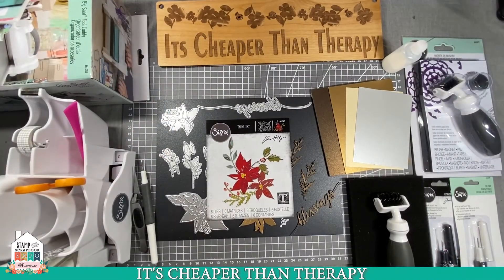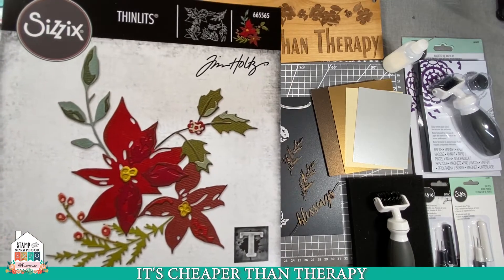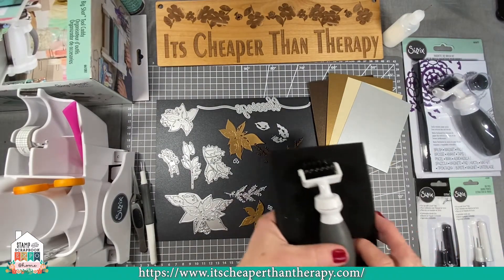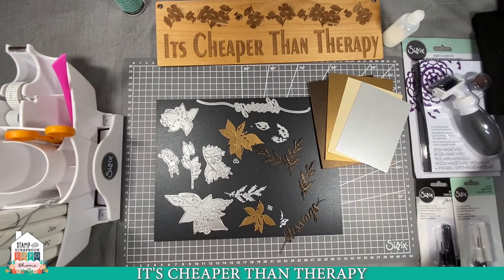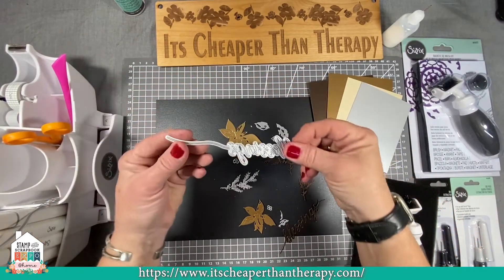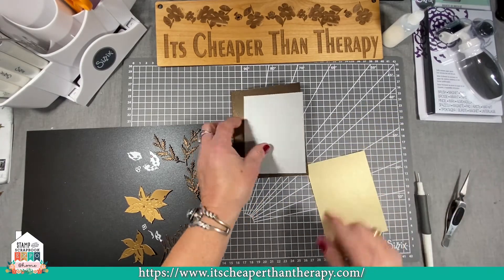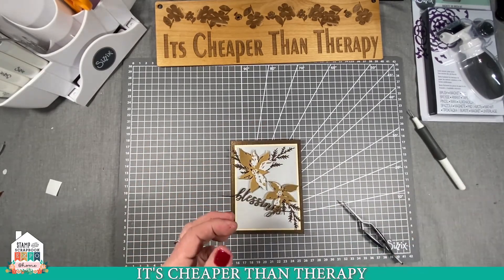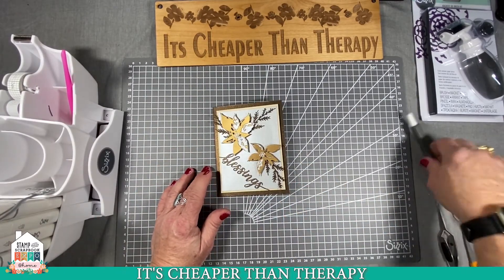A Beautiful Holiday Blessings Card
Join us to learn how to use the Sizzix Tim Holtz dies for layering and using other amazing Sizzix items as well as Its Cheaper Than Therapy SENDiments, cardstock and more.